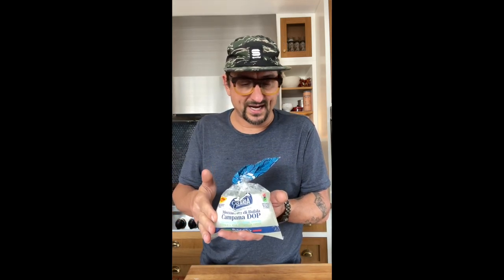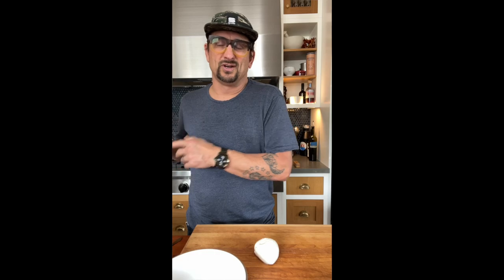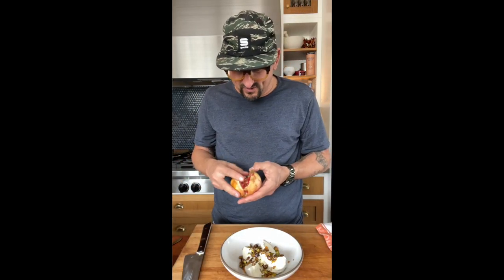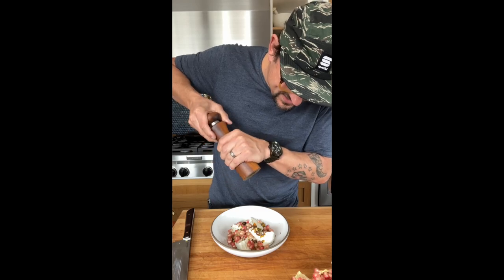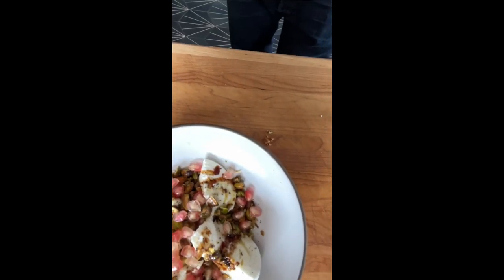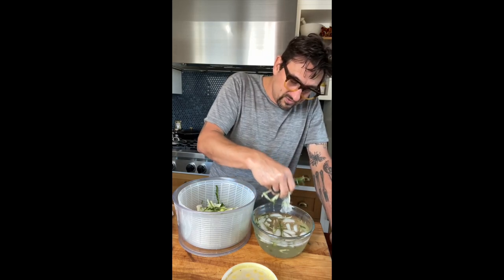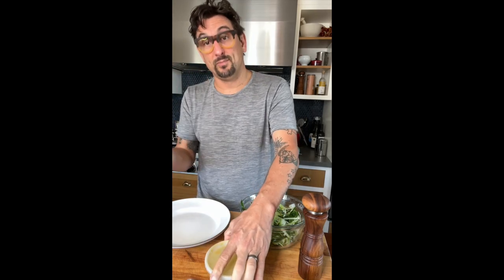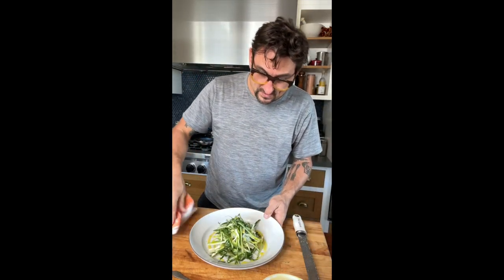Puntarella Salad, lemon anchovy Vinaigrette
Puntarella the bitter asparagus of the winter, this classic salad is one of my favorites.